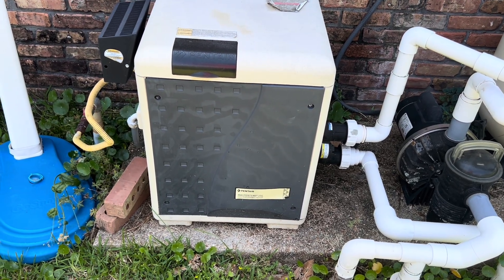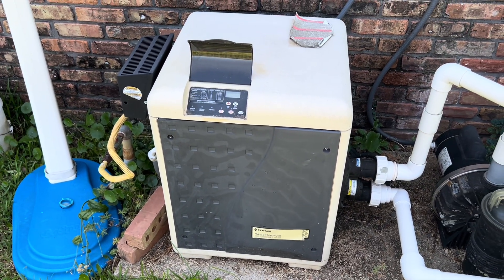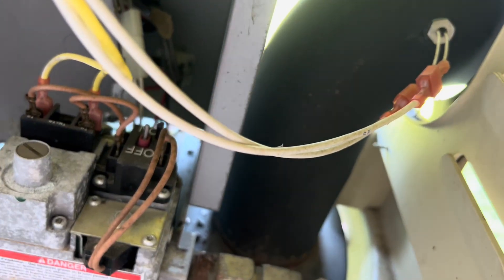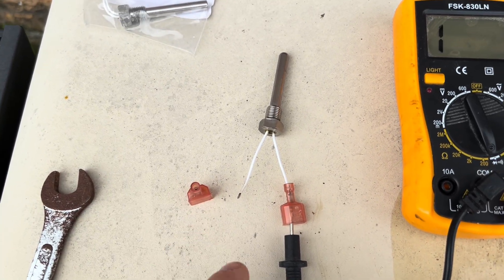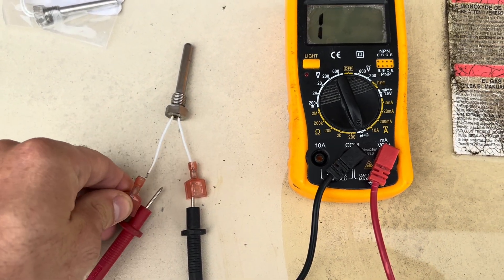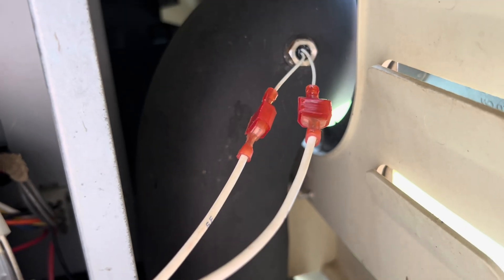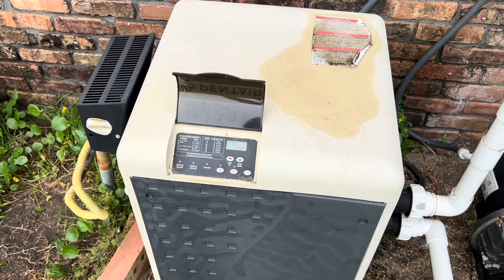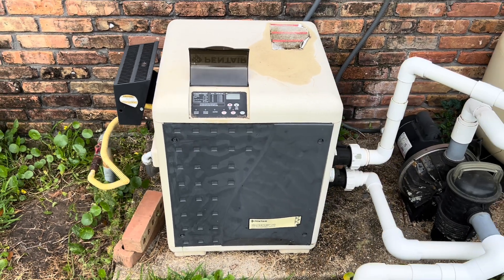Pentair MasterTemp Pool Heater - Service Heater Light (MasterTemp 175, 200, 250, 300, 400)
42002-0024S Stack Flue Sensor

My Pentair MasterTemp 250 decided to stop working and give me the Service Heater light so I went ahead and fixed the most common issue with these pool heaters. Hope this helps you all solve your problem if you're experiencing the same thing.

Chapters
00:00 - Intro (Turn off power)
00:24 - Remove Front/Back
01:01 - Remove Flue Sensor
01:44 - Check Sensor w/ Multimeter
02:40 - Install New Sensor
03:31 - Test System